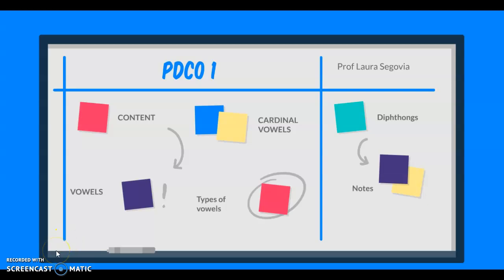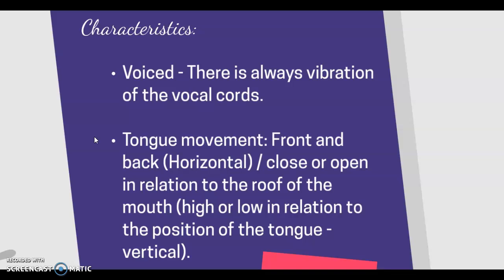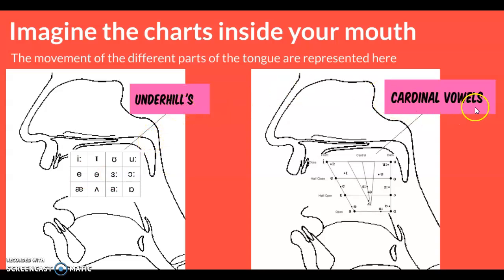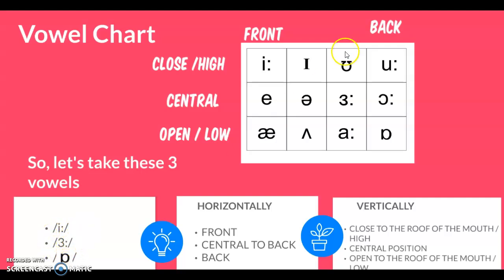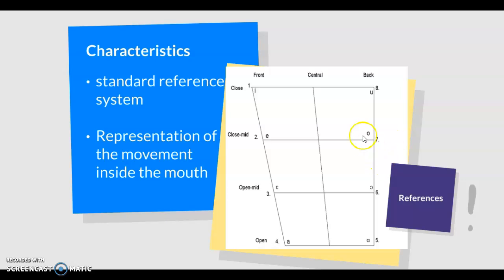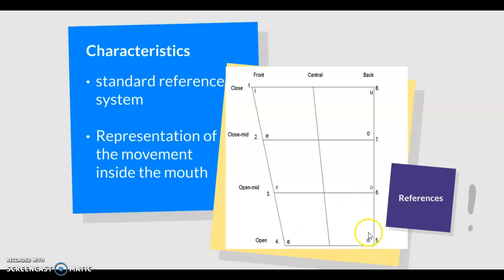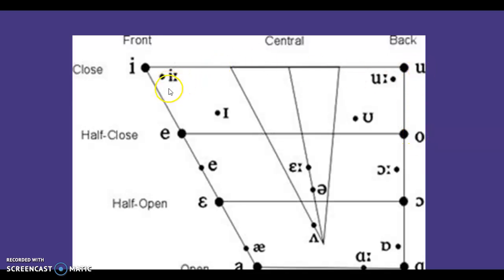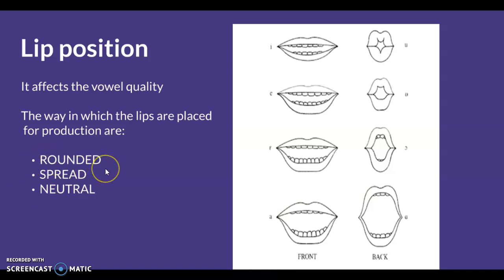Class #6 - Part 1 - Cardinal vowels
PDCO 1 - PART 1